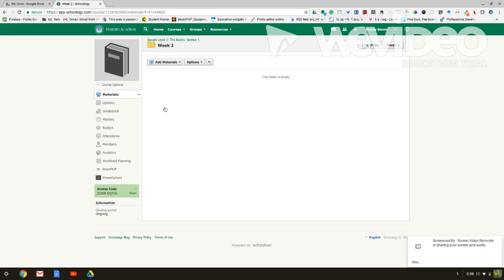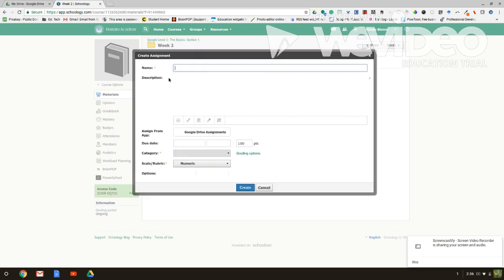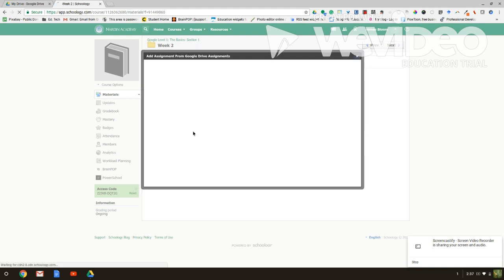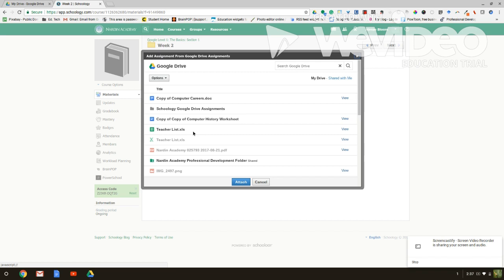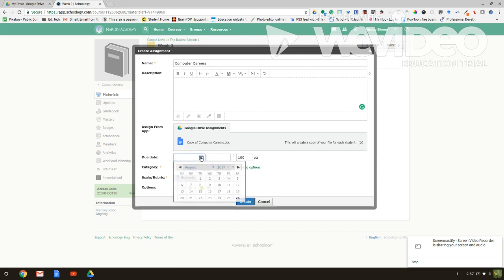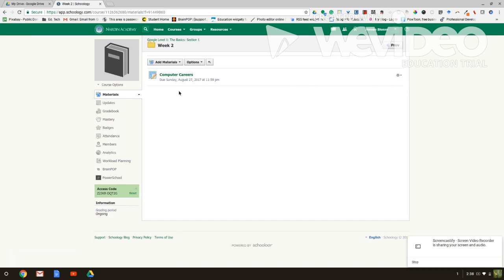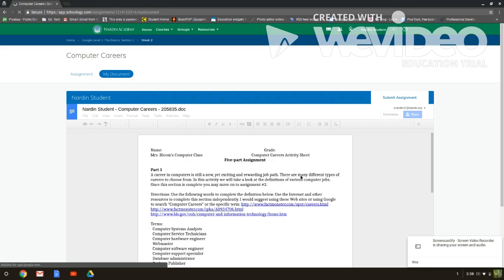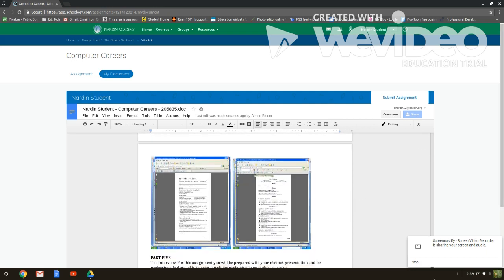Google Assignments for Schoology